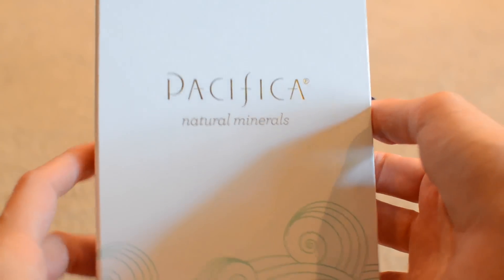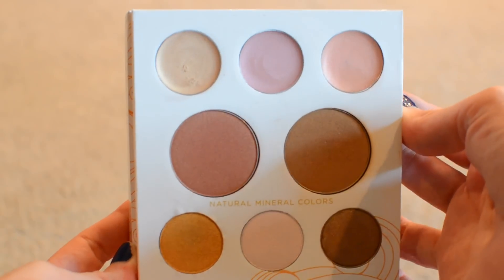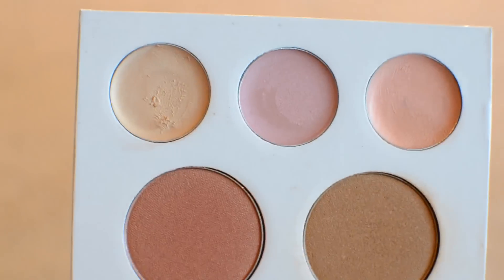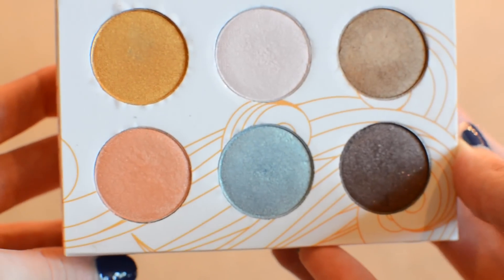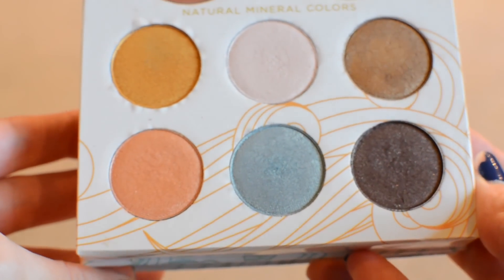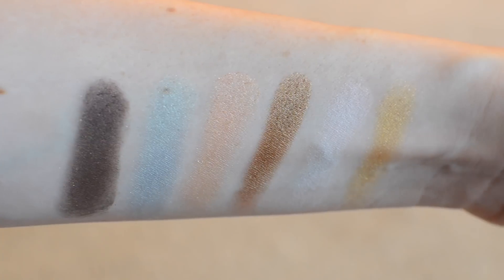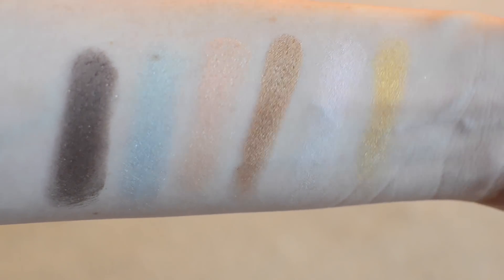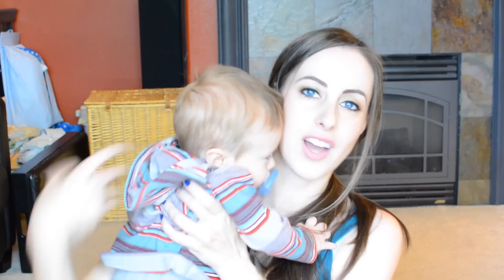Pacifica Solar Palette Review - Natural Vegan Makeup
-You can find this palette on Amazon

-If your shopping Sephora online don't forget to go through ebates first to get cash back!